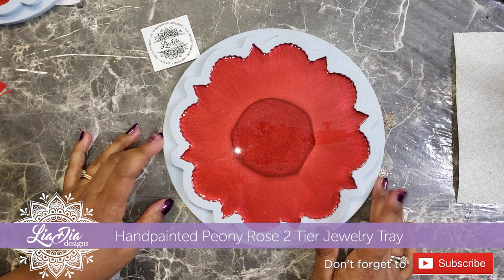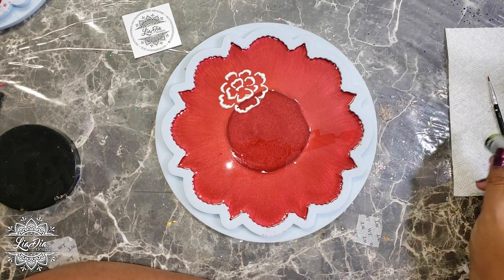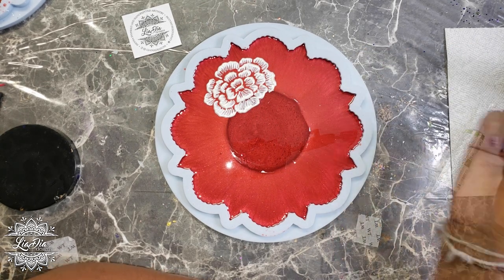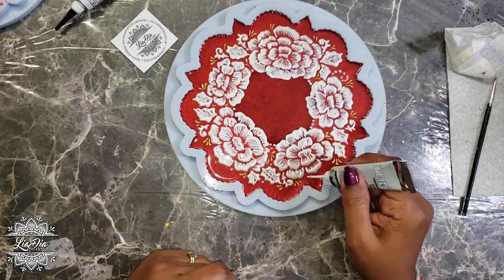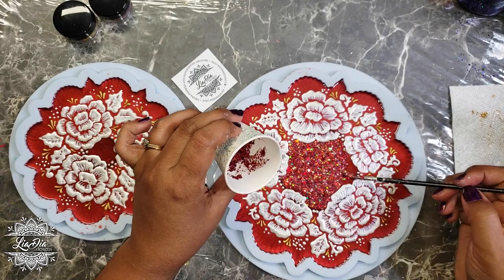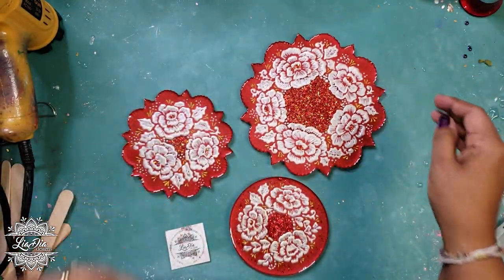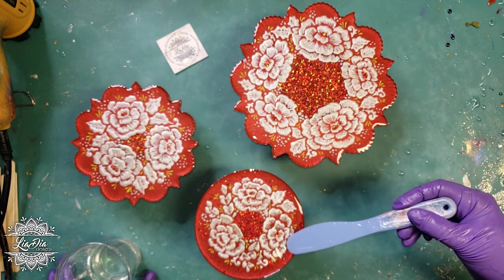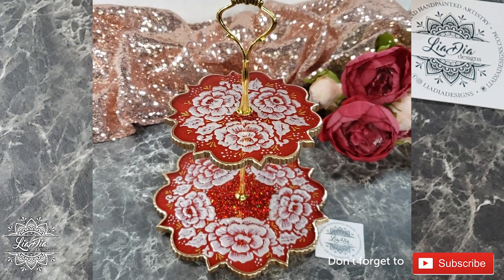How to Paint BEAUTIFUL Embroidered Flowers on Resin. Making a Peony Rose Tiered Tray. Easy Tutorial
Create this beautiful 2 tier tray with my simple step-by-step tutorial. These handpainted peony roses are a lot of fun to paint 😍- Nadia ~ LiaDia Designs

If you try this and you love the results, tag me on Instagram!  My page is

• Resin of your choice - I used Counter Culture DIY Artist - Thin Viscosity
• Coaster molds - MoldsandShapes.com
• Pigments - Custom mix includes Mica powders from Eye Candy
• Pebeo Acrylic Outliners - Pearl and Gold
• Glitters - GlitterBabes.ca
• Gloss Varnish - DuraClear Gloss Varnish
• Gold Enamel paint for edging- Testors

Brands and Products I recommend:
Resin:
Fantasy Molds
DecoArt Gloss Varnish
-Amazon/Michaels/other Art Stores

Testors Enamel Paint
-Amazon/Hobby Stores

OTHER BRANDS/PRODUCTS I USE AND RECOMMEND

Clear Quartz in various sizes- found on Amazon,

Heat gun:

Small Paper Cups:

Plastic measuring cups:

Silicone Mat:

Small Level:

Nitrile Gloves: